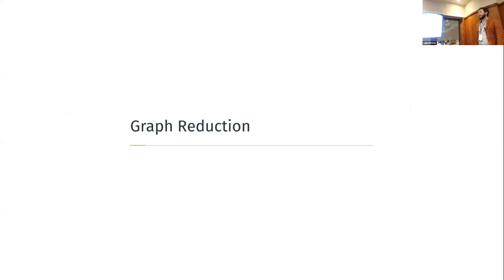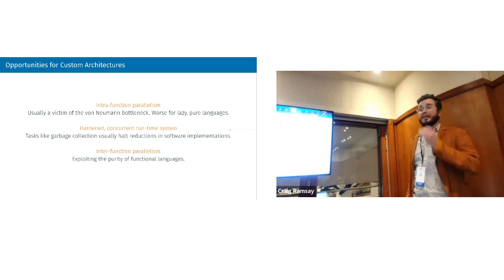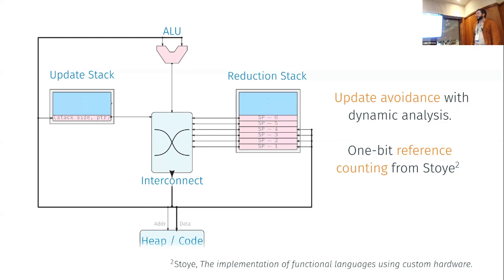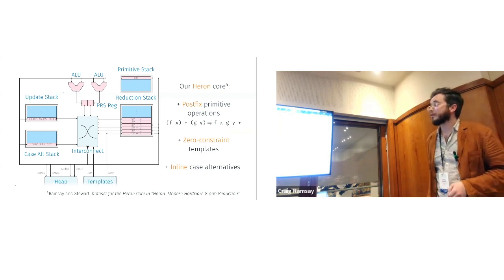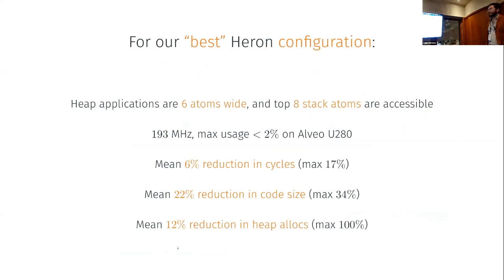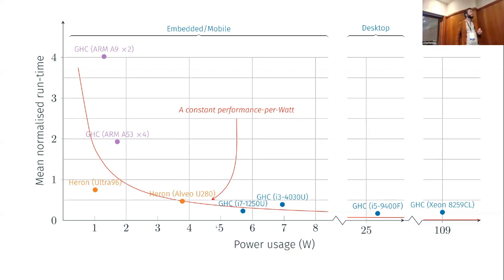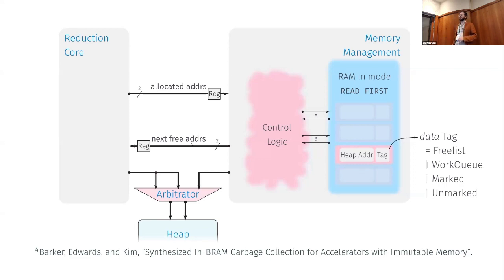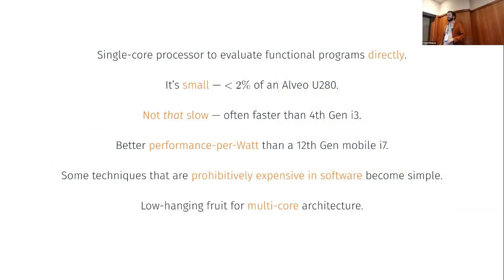Craig Ramsay - Heron: A graph reduction processor with concurrent garbage collection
HAFDAL workshop talk: Craig Ramsay (Heriot-Watt University), "Heron: A graph reduction processor with concurrent garbage collection".

More details about this work in this IFL 2023 paper: "Heron: Modern Hardware Graph Reduction"